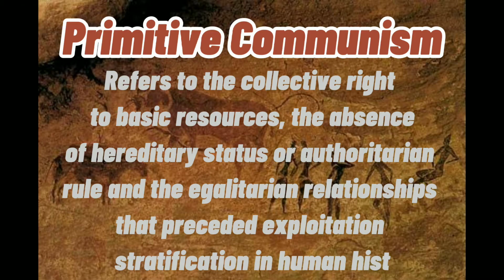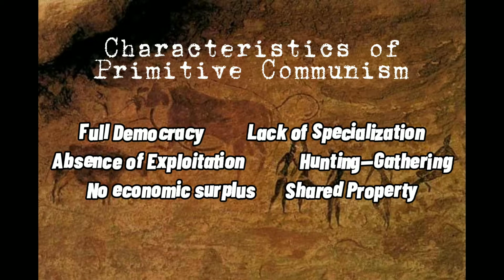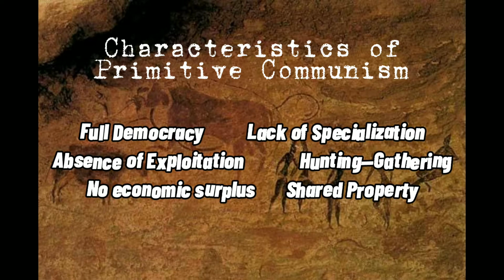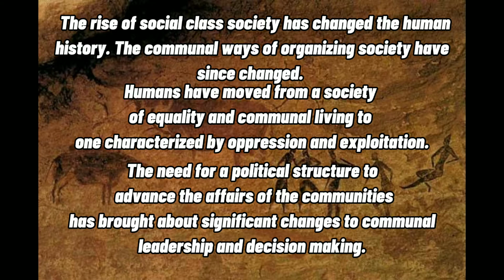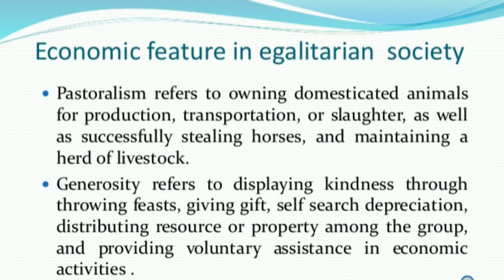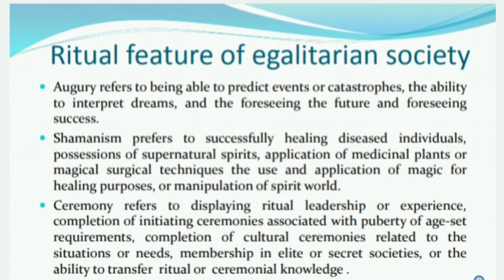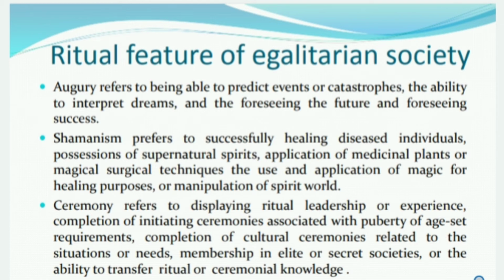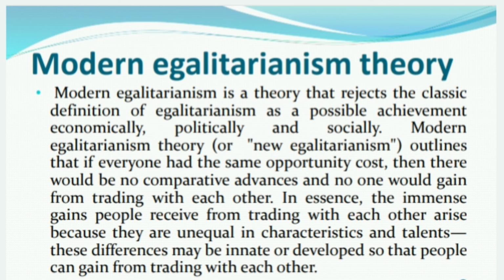PRIMITIVE COMMUNISM AND EGALITARIAN SOCIETY — FINALS (PHILOSOPHY)